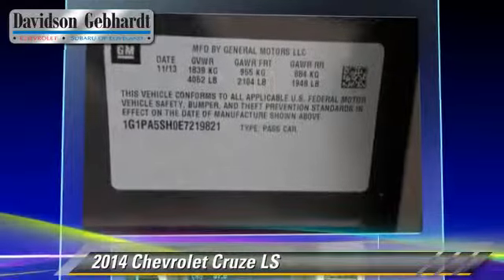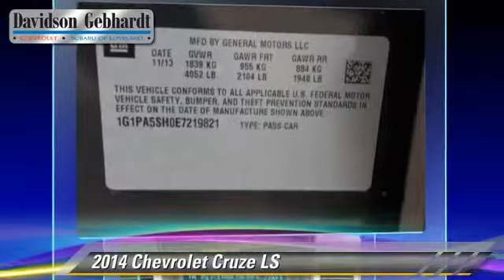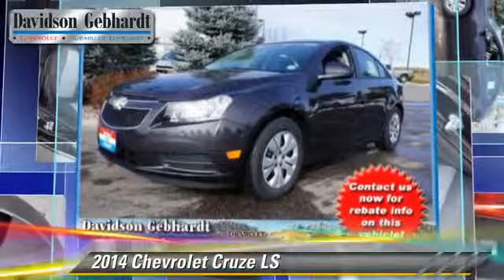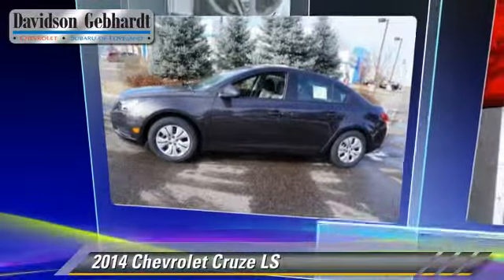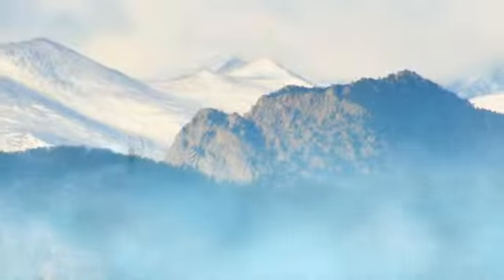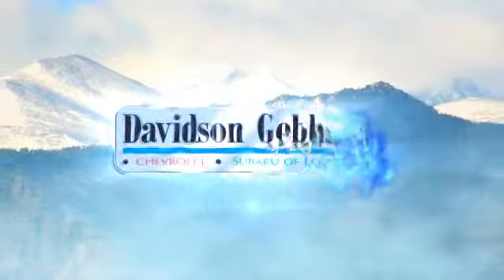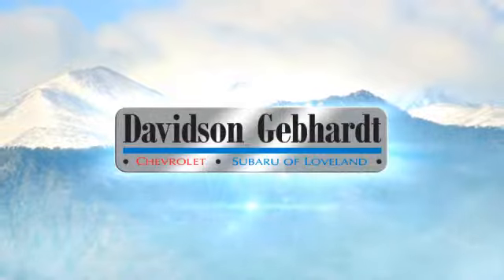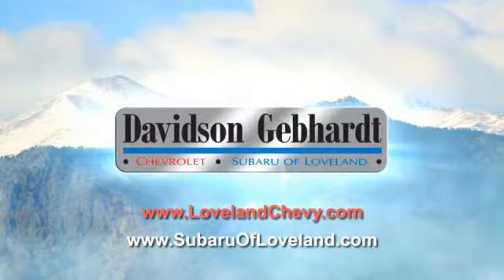Davidson-Gebhardt Chevrolet, Loveland Denver Boulder CO 80538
Davidson-Gebhardt Chevrolet

3880 Test Circle Loveland Denver Boulder CO 80538

[DFIN:3:2839124:I:2223:BB42C88A:20ef70b40636f10930accf1a6011ab43]